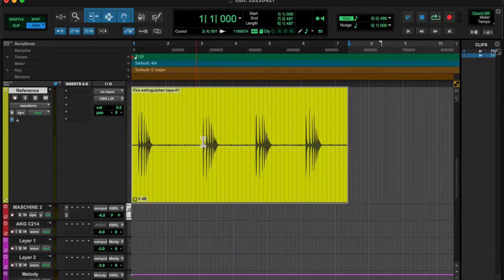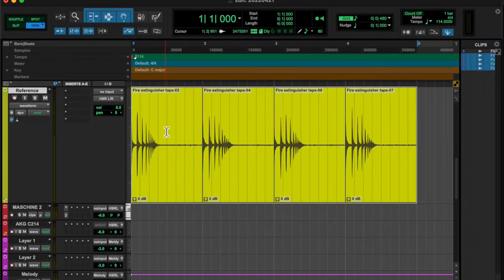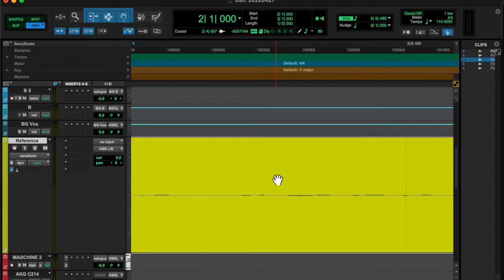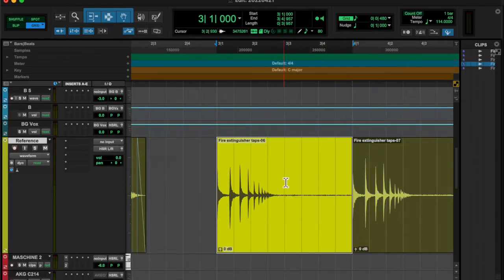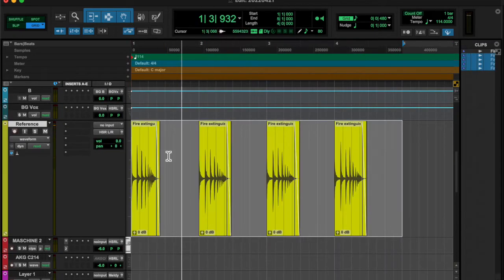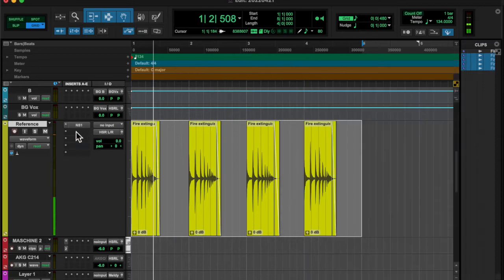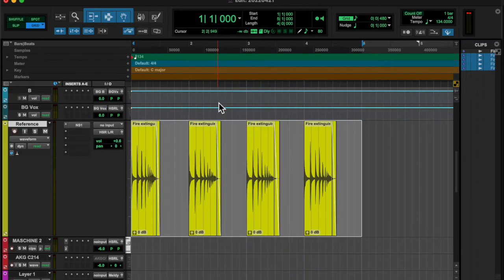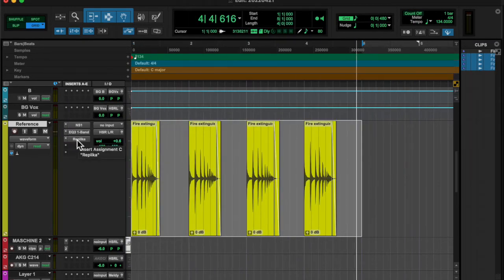20220421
do you know where your fire extinguisher is?